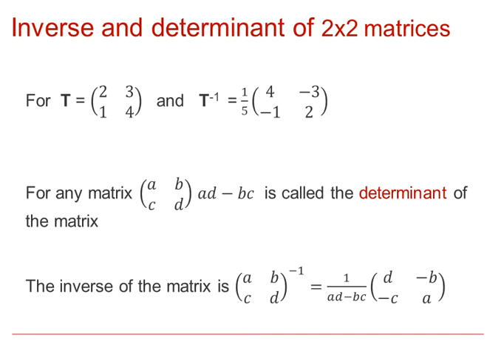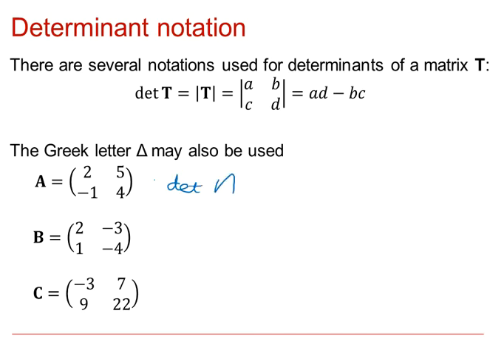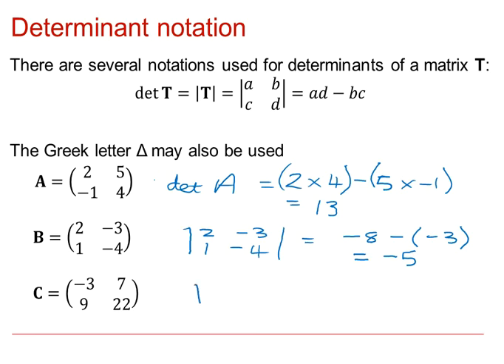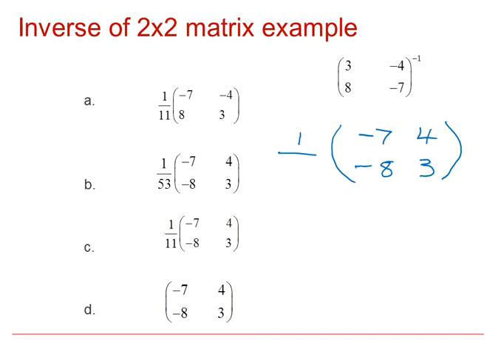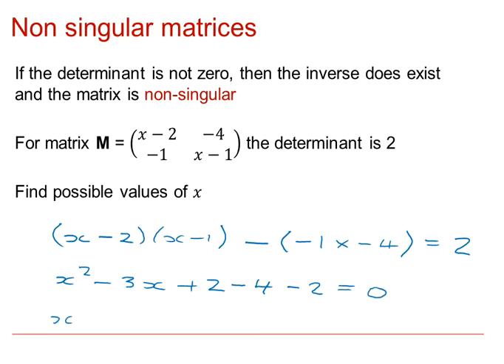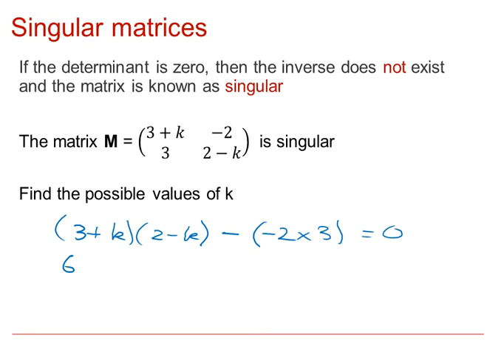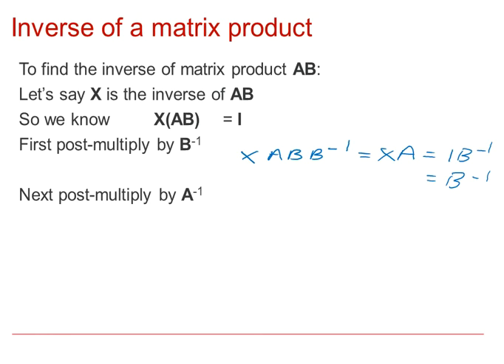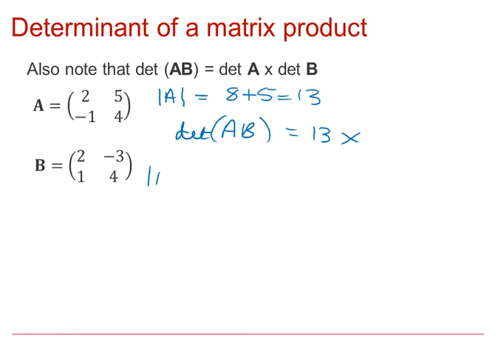OCR Pure Core: Matrices 3-2